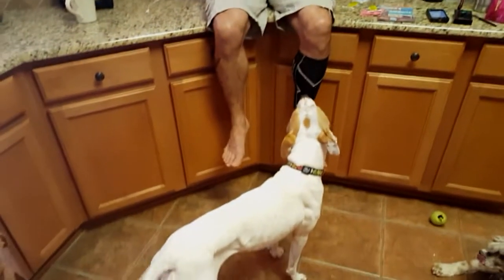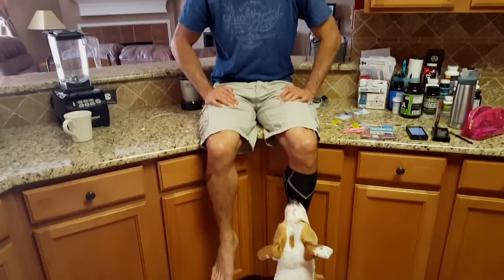Ninjury prevention 101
Ninjury prevention 101 - Easy peasy stretch to fix wrist pain to avoid a ninjury! bulletproof ninjaWrists!